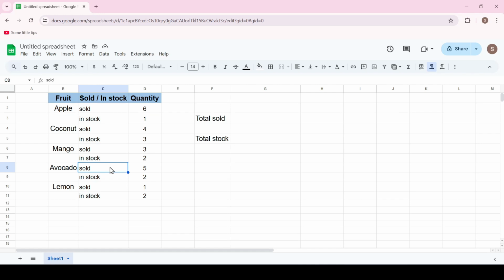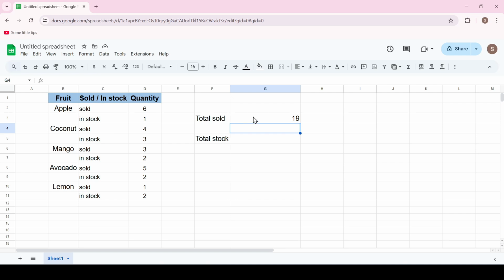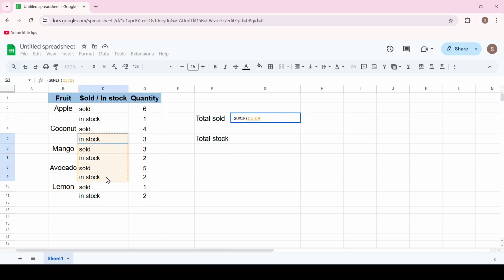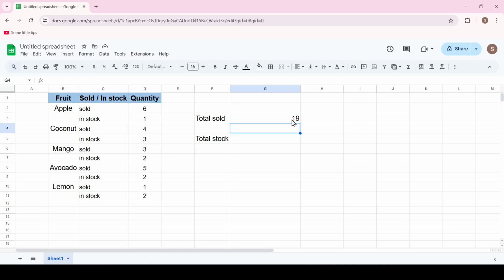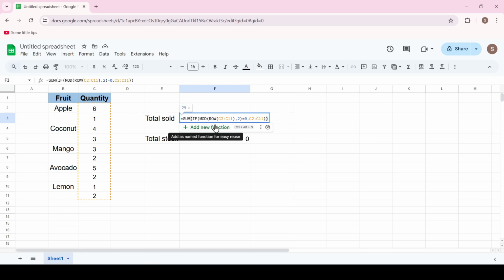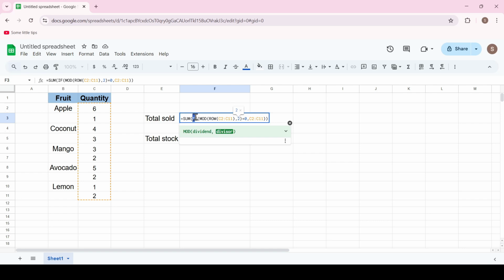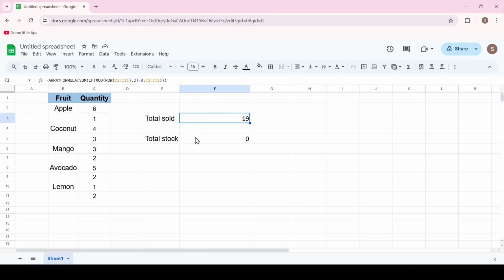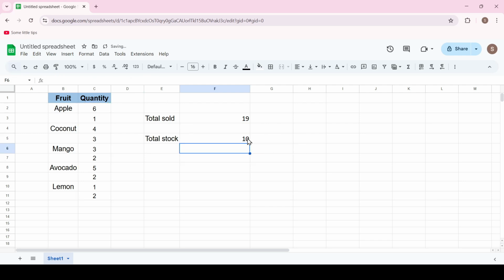How To Sum Values Out Of Order In Google Sheets